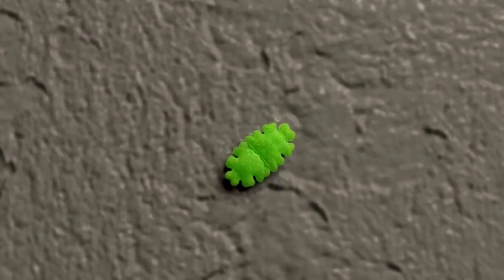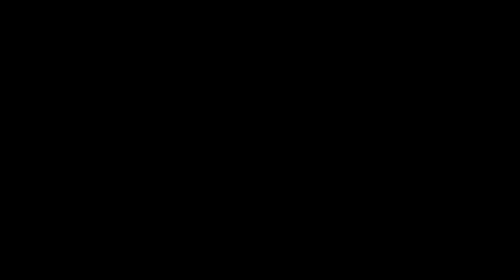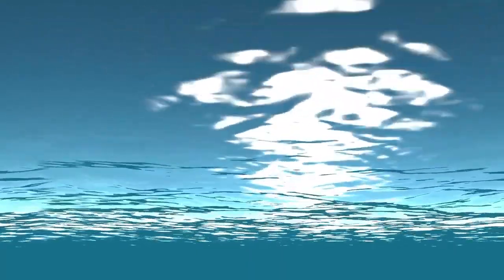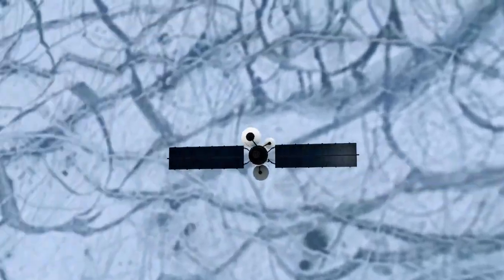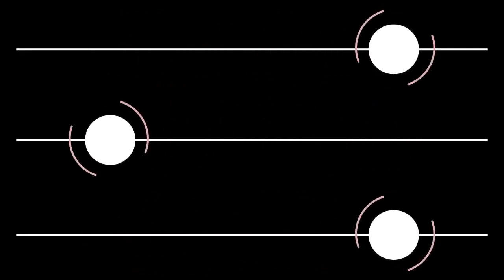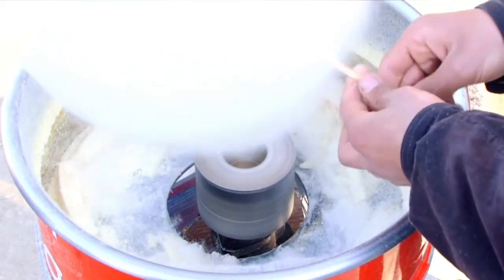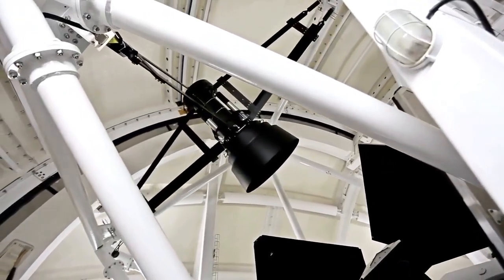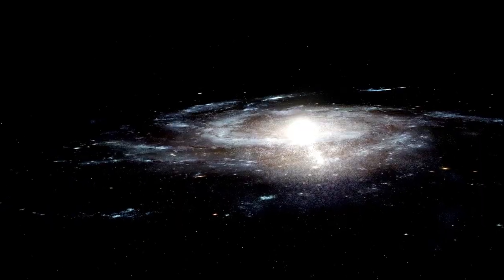James Webb Telescope Just Announced First Ever, DECLASSIFIED Images of Pluto